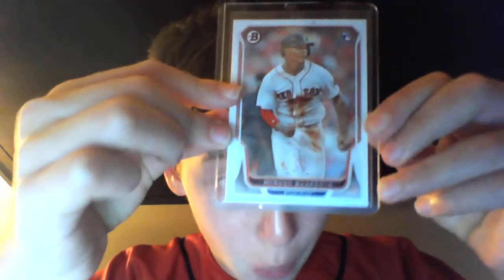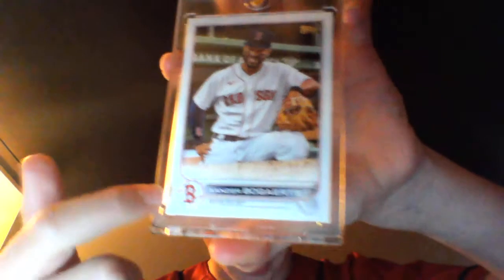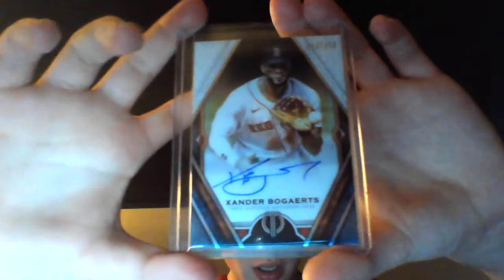HUGE Update to my Xander Bogaerts Baseball Card Collection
I have 6 new cards, and one of them is so cool that you won't want to miss it.